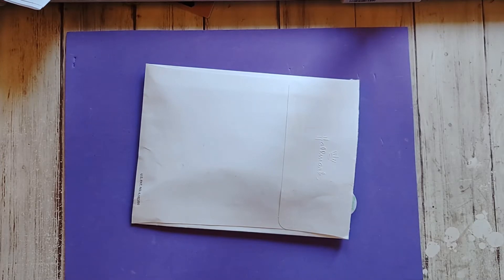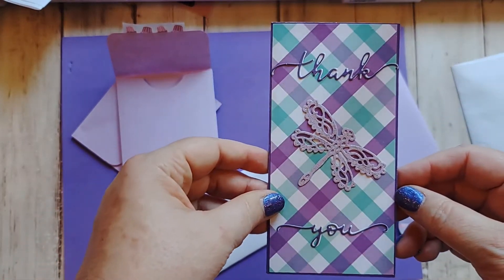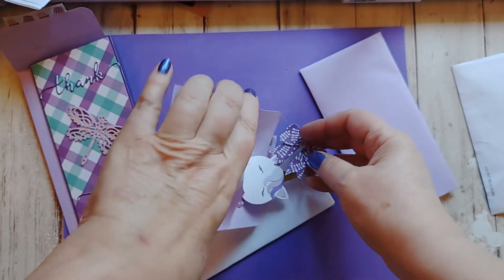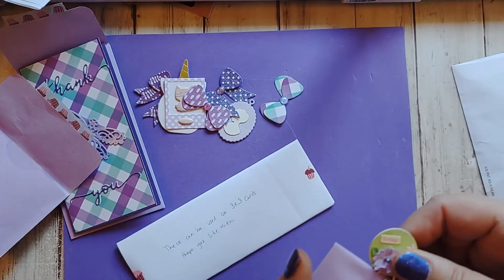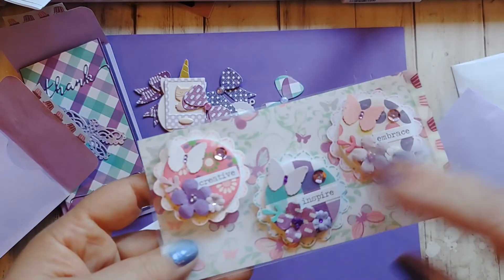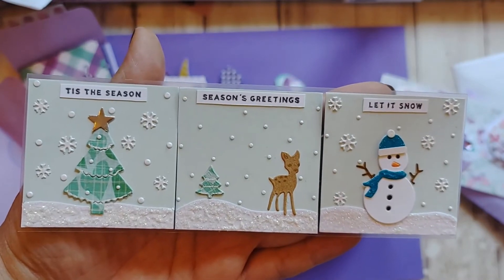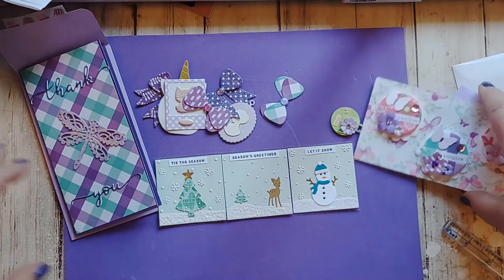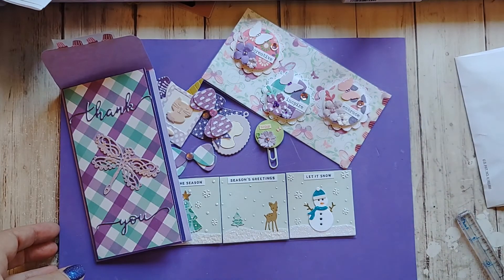Happy Mail from Blessed Hands Arts & Crafts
Please check out Damaris on IG at blessedhandsarts